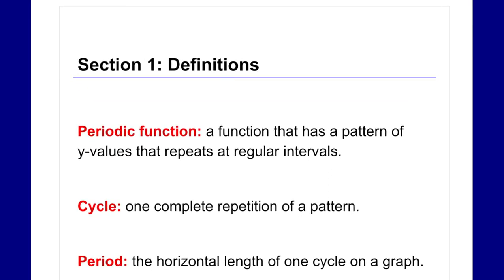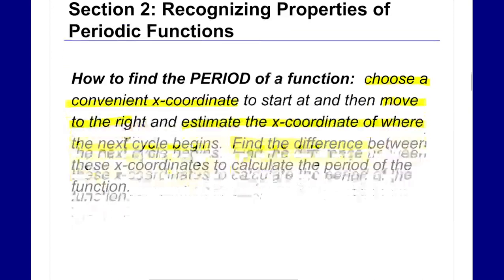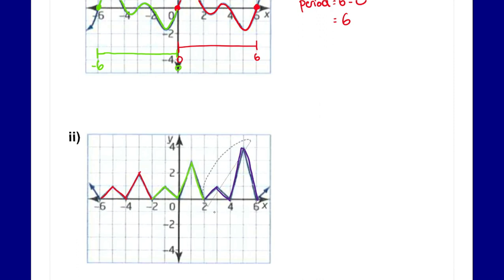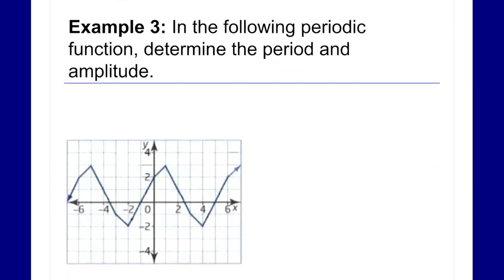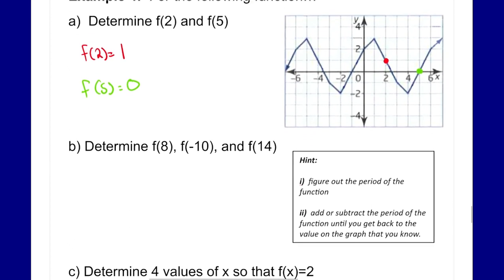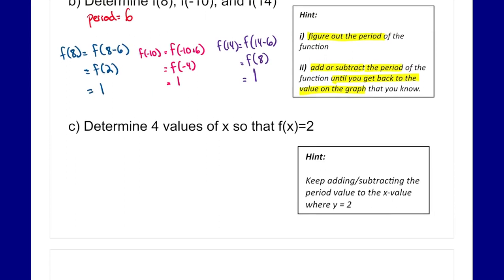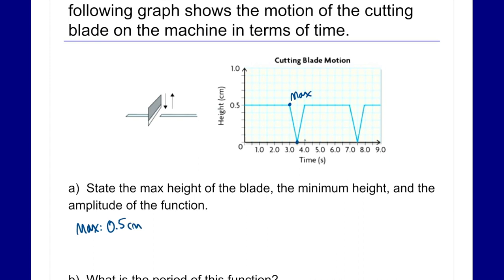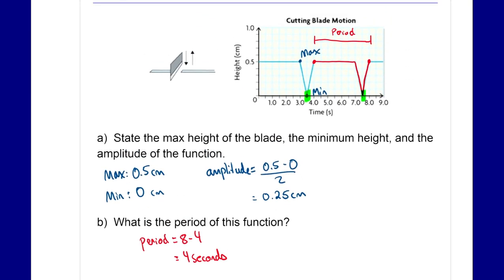6.1 Periodic Behaviour